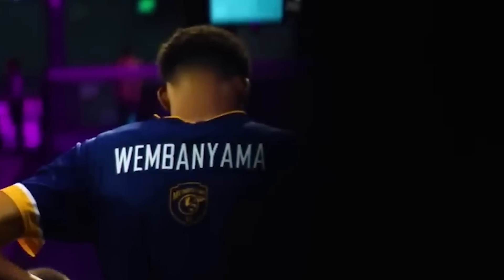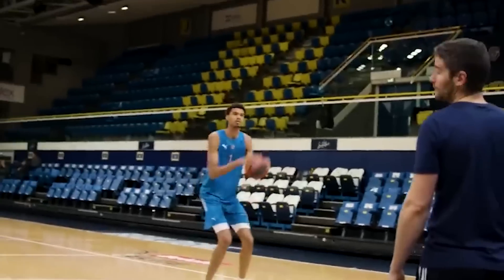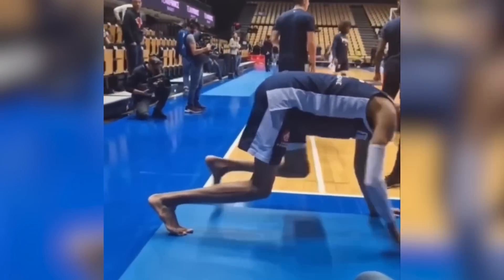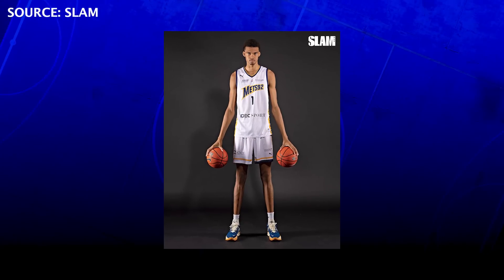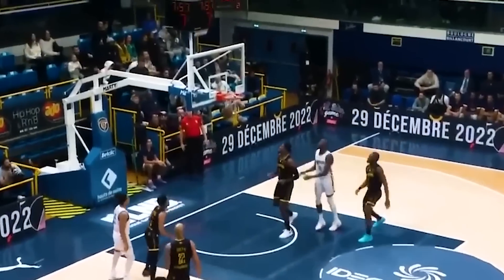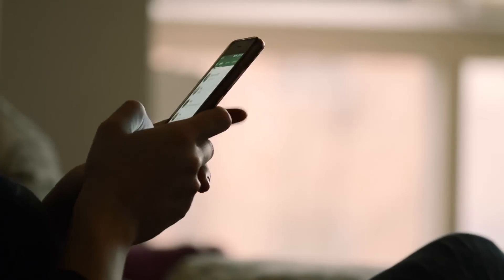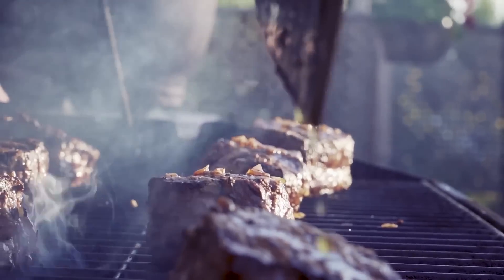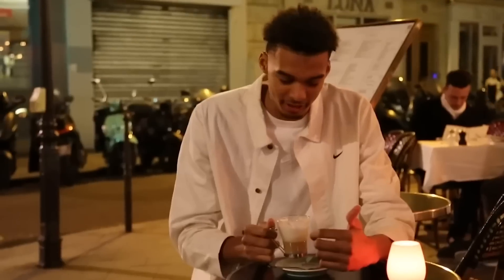Victor Wembanyama's INSANE Diet And Workout Routine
Victor Wembanyama has been on a WILD diet and workout routine since an early age! And he continues to build muscle drawing comparisons to the NBA's best. What do you think of Wemby's diet and workout routine?

Background music prod. Depo and King EF